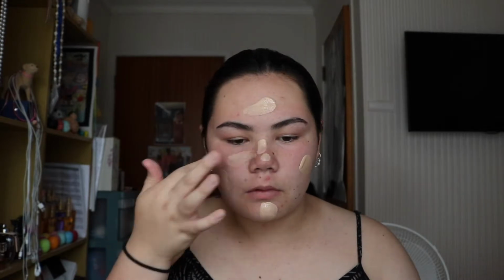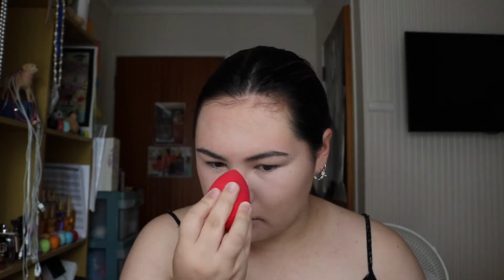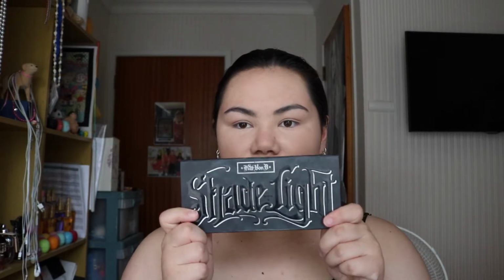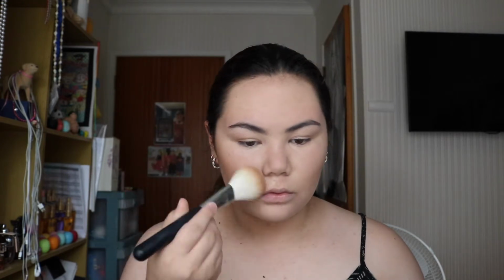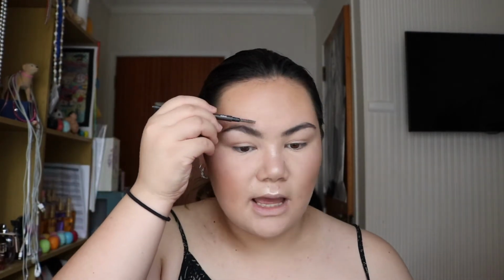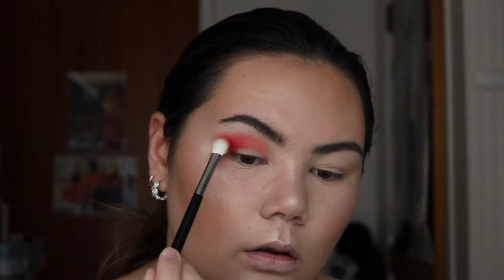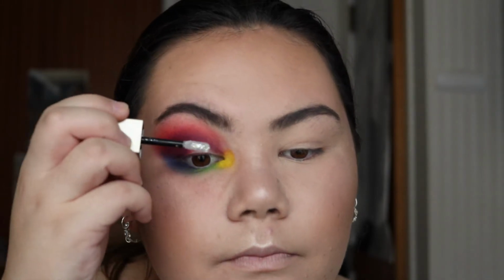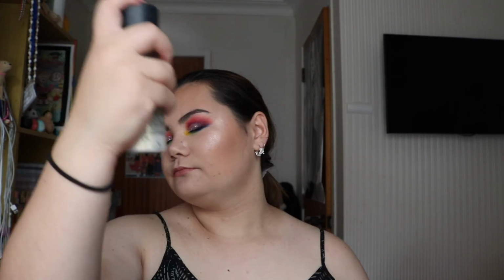Makeup Faves of 2018 | Caitlin Rose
Hey guys! HAPPY NEW YEAR 🎉

I hope that you guys had a good start to 2019. I'm sorry that I haven't uploaded in ages but hopefully I get into the grind soon.

**SOCIALS**